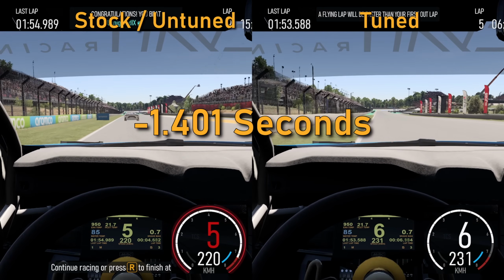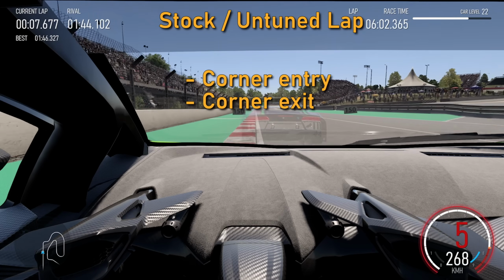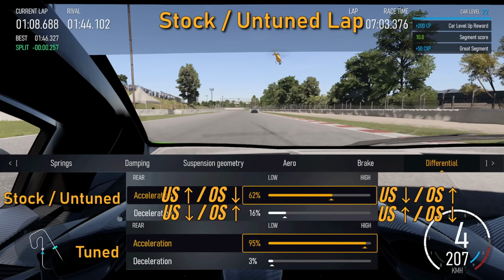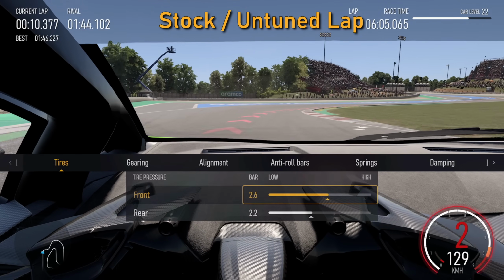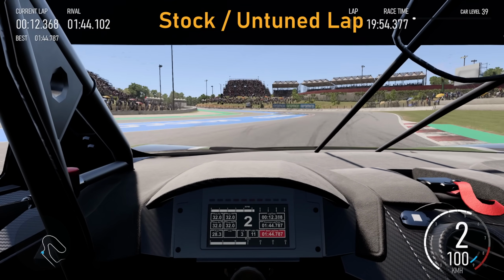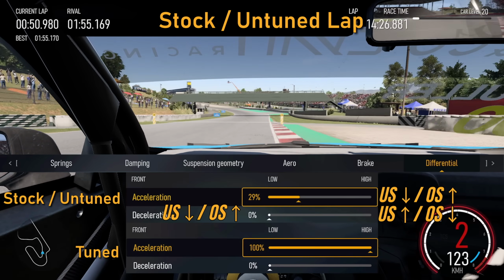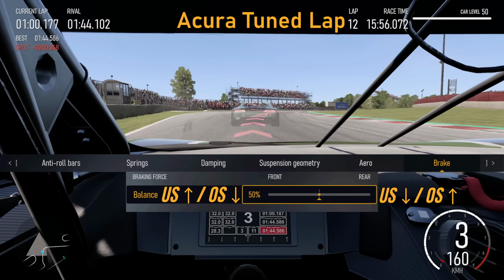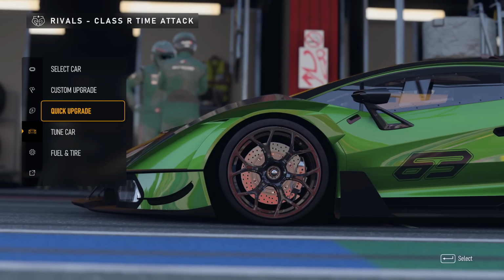How to Tune with 3 REAL Examples - Beginner's Guide to Tuning Race Cars - Forza Motorsport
In this tutorial, I break down the basics of tuning in Forza Motorsport, sharing insights from my own experience. If you've ever felt overwhelmed by the tuning menu, this beginner's guide is tailored just for you. I share practical insights and hands-on examples, simplifying the tuning process.

Whether you're aiming for faster lap times or enhanced stability, I've got you covered. We'll delve into the fundamental aspects of tuning, focusing on differential tweaks, aero adjustments, and more. The best part? I'll illustrate these concepts using three real examples, showcasing the remarkable impact of minor adjustments. Wether you want to tune your Forza GT or Touring Car, this guide will help you with that.

Join me trackside as I fine-tune cars from the Multiplayer Spec Series. From tackling understeer to optimizing acceleration, this tutorial covers it all. As you follow along, you'll witness firsthand the transformation of stock cars into finely tuned machines, ready to conquer the track.

Timestamps:
00:00 Tuning is not difficult
02:56 Basics and Process
06:11 Lambo Essenza Tuning
14:34 The difference Gearing can make
16:07 Acura NSX GT3 Tuning
19:23 Lynk & Co Touring Car Tuning
22:52 Tuning Recap and Help
27:15 How to save tunes
28:16 Small changes make a big difference

Gear:
- 16 GB RAM
- Fanatec CSL DD
- Fanatec P1 Steering Wheel
- Fanatec CSL Pedals with Load Cell Kit